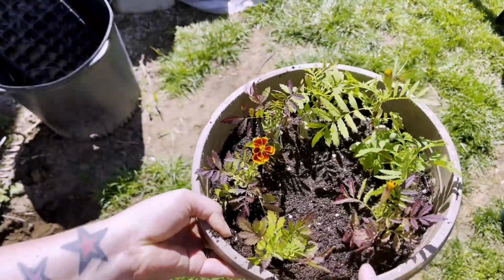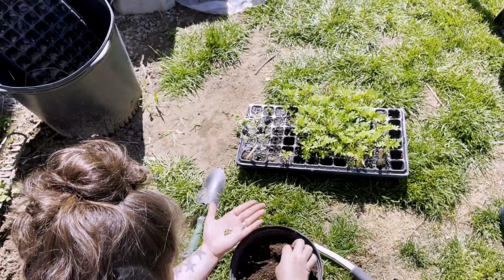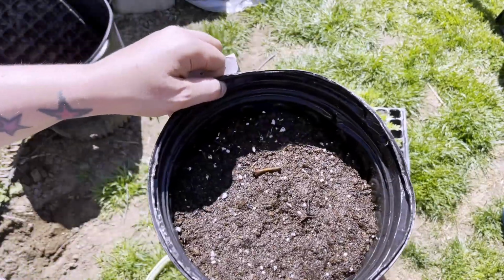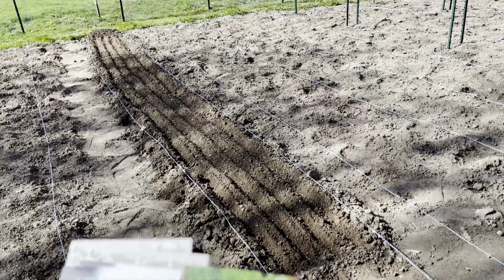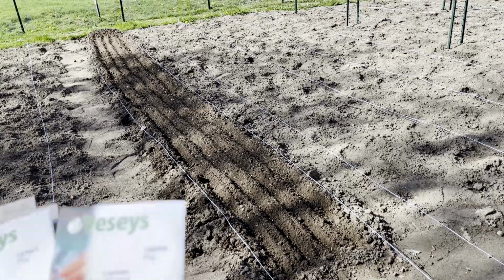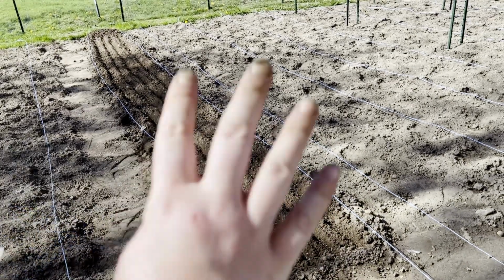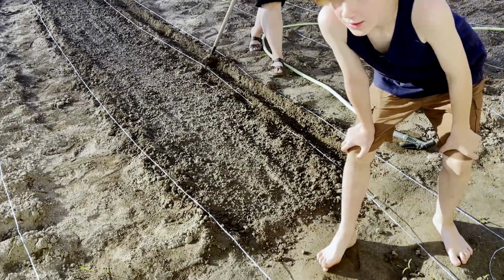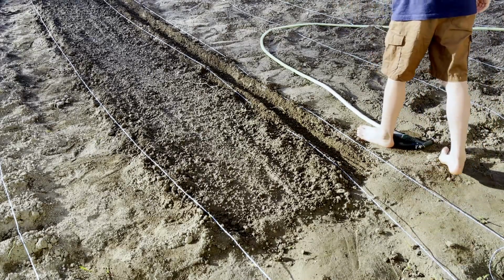Planting More Vegetables in Containers | Container Gardening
We just planted even more vegetables in the 14 gallon containers! The marigolds have also forced my hand in being transplanted into some cute pots! Check out what else is going into our garden today!

On my channel you will find content related to family life, product reviews of items we have purchased, cooking and baking tutorials, postpartum fitness, our home renovation projects, and more!